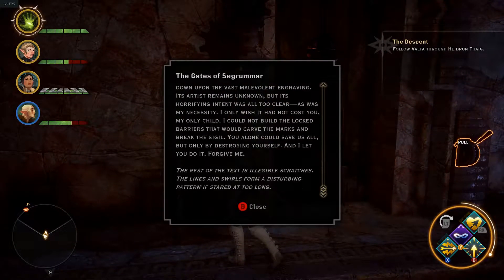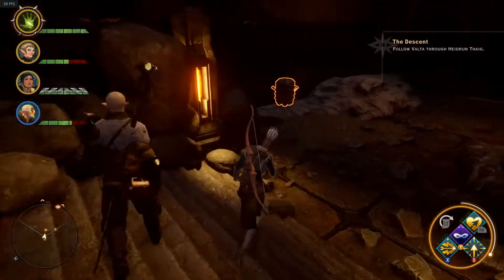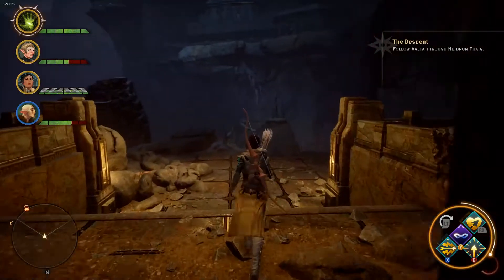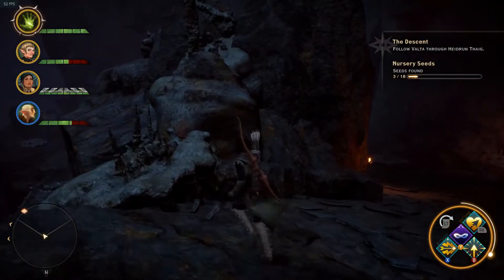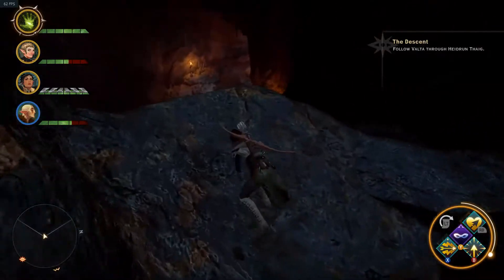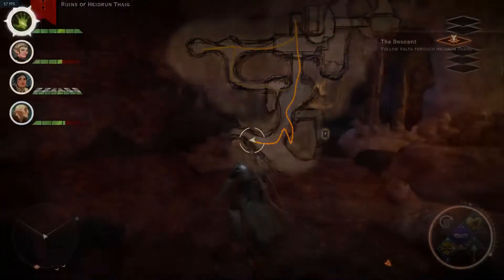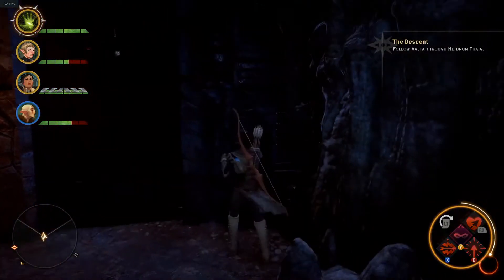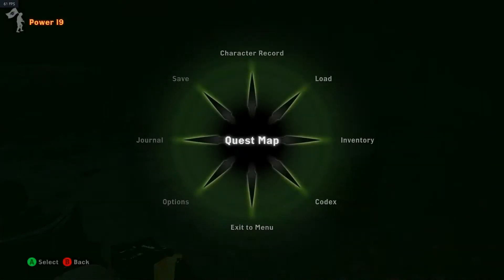Dragon Age: Inquisition - Part 60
My first blind playthrough of Dragon Age: Inquisition on Nightmare difficulty.